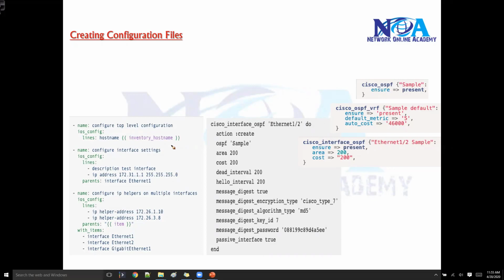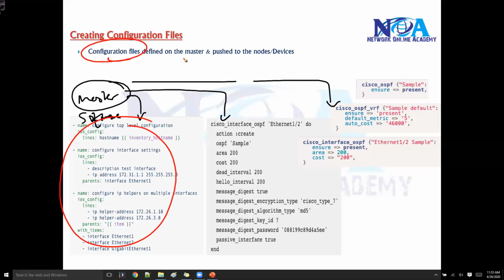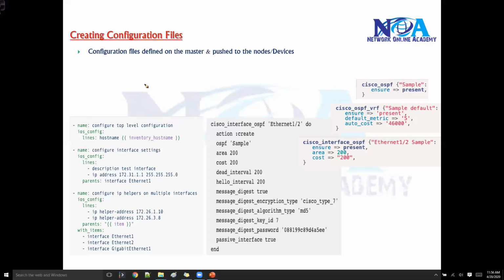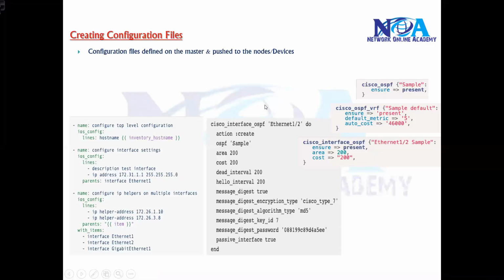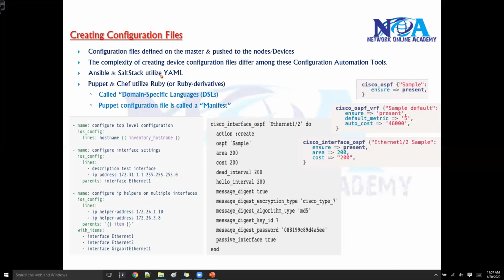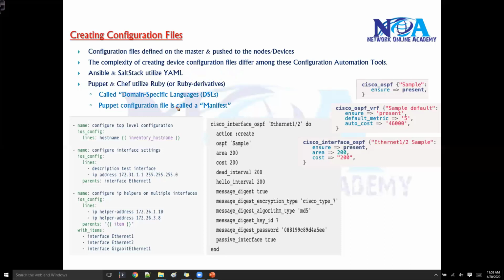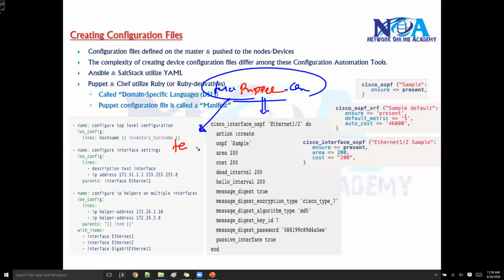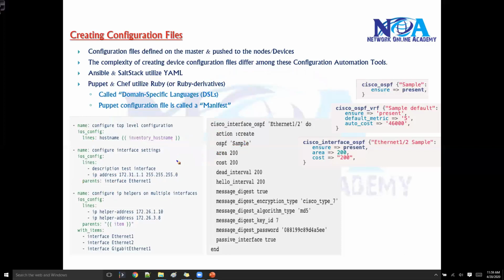"Mastering Configuration Files: Essential Tips and Best Practices"